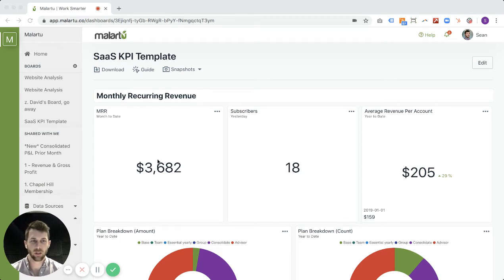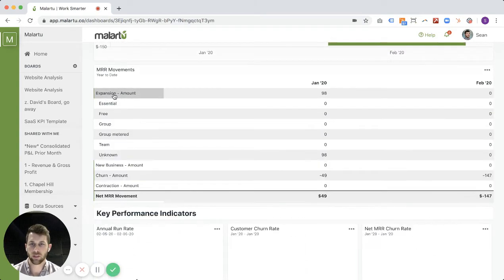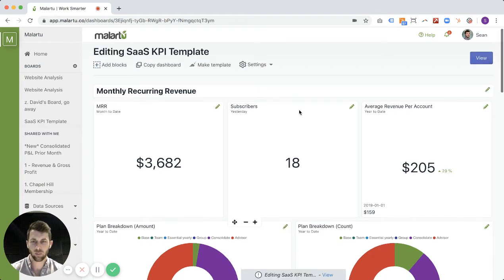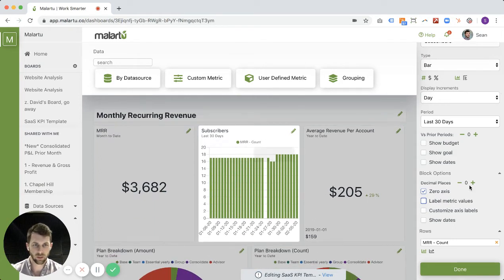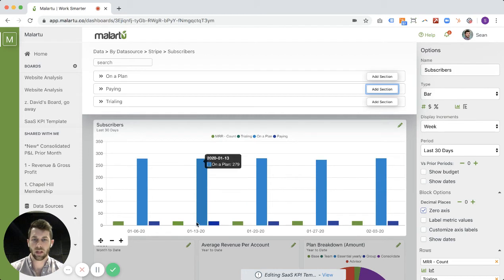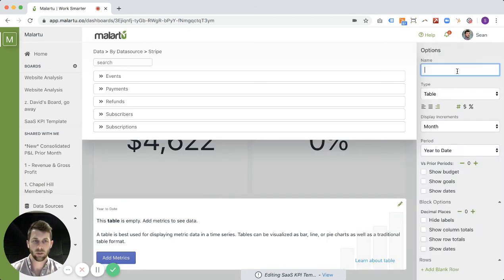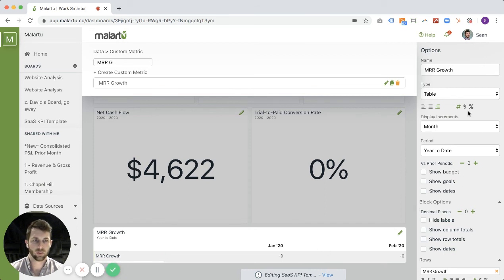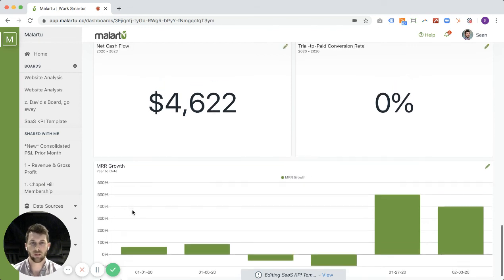How To Build A Custom Dashboard From Stripe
Sean from Malartu walks through how to customize a SaaS KPI template using Stripe data and Malartu.